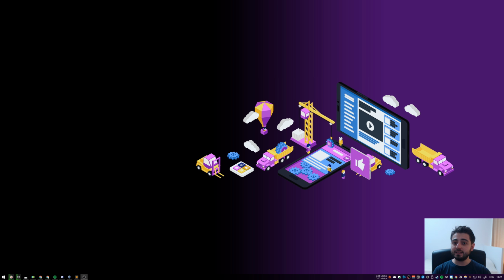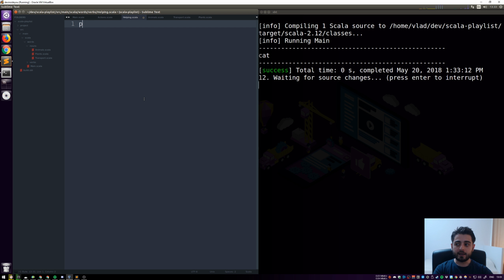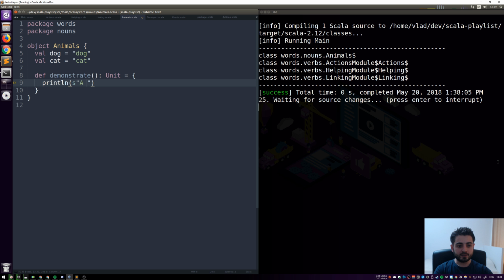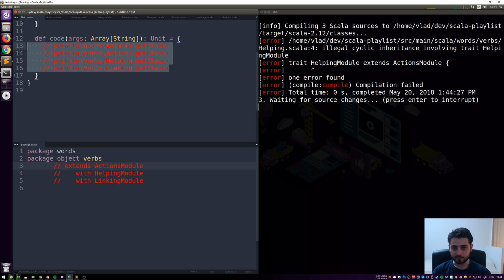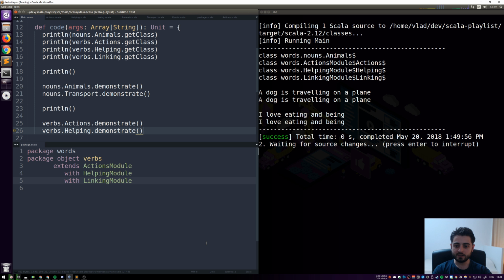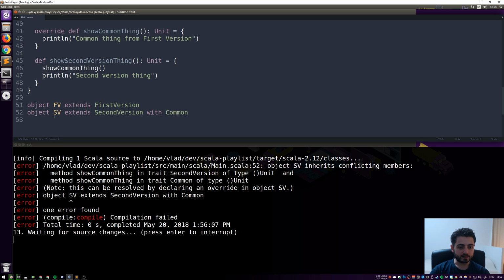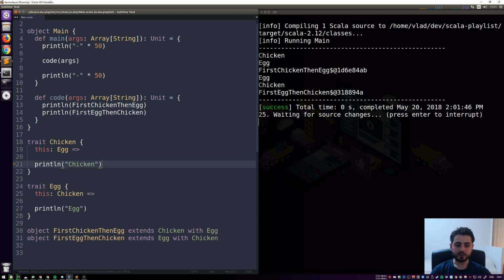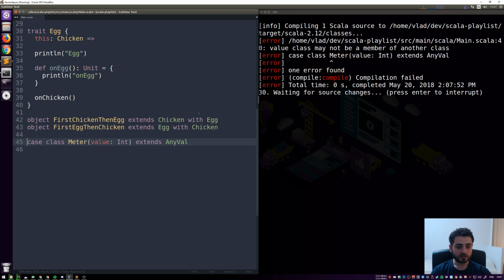Scala - Your First Programming Language - Part 23 - Traits vs Packages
In this video we will see how traits can be used as an alternative for packages. We will learn about self types and the differences between them and inheritance and discuss the gotchas surrounding the topic.